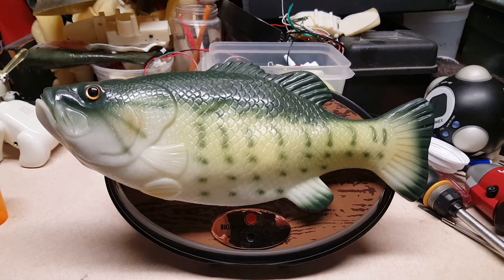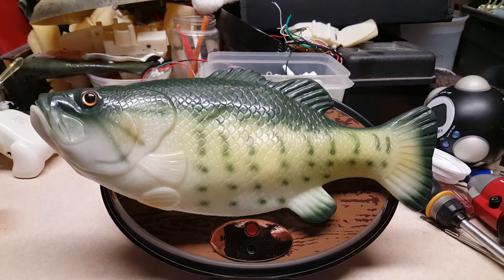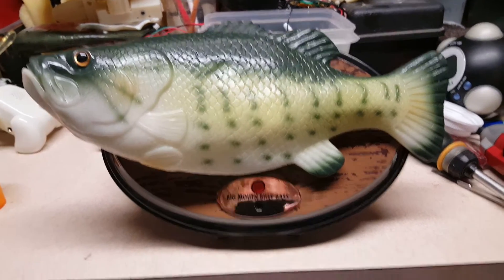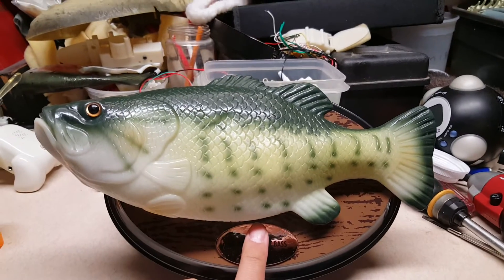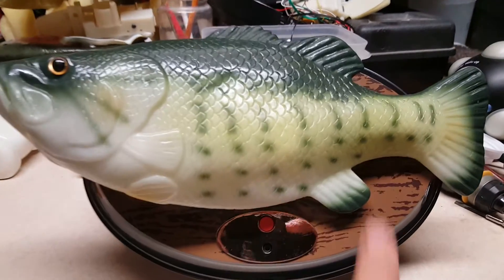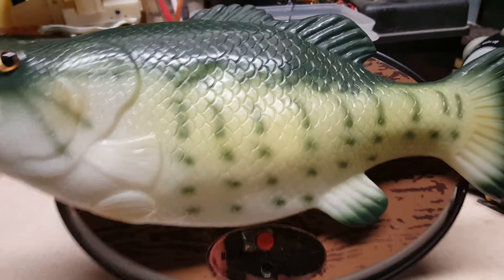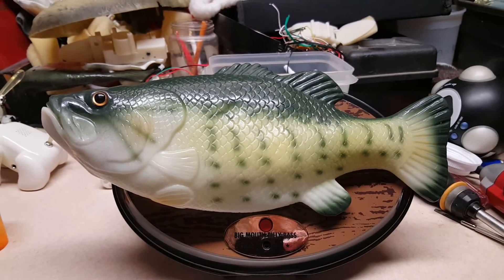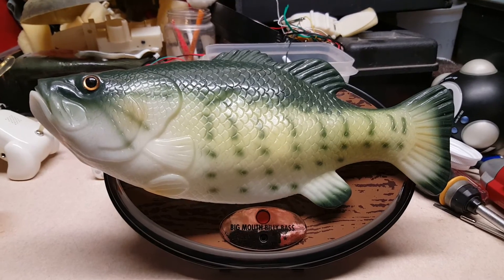Billy bass before surgery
I'm going to reverse the head paddle on this one because it was put in the wrong way. Wish me luck!